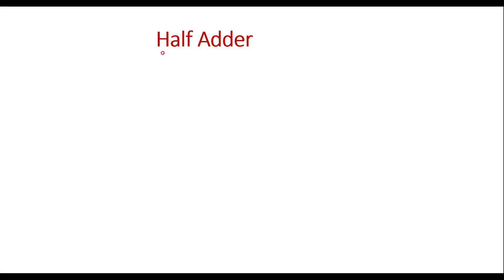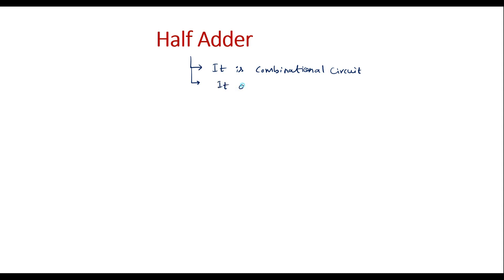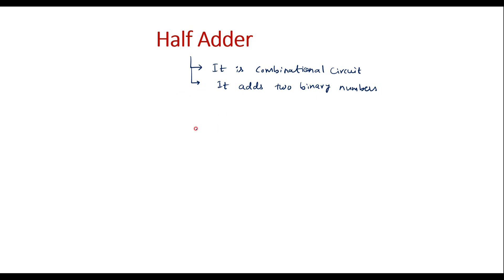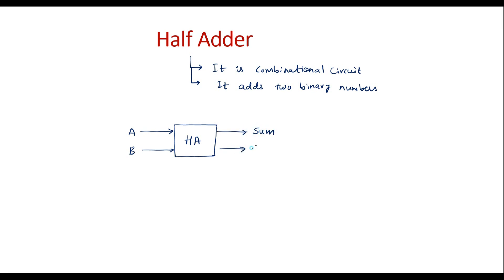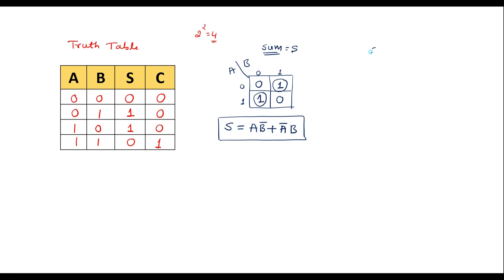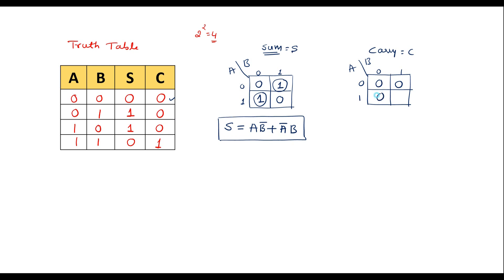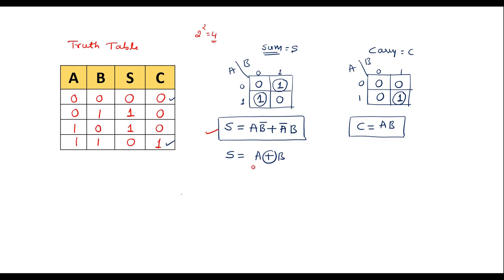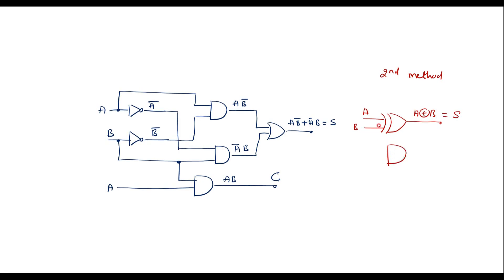Half adder Circuit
Block diagram,
Truth Table,
Circuit Diagram